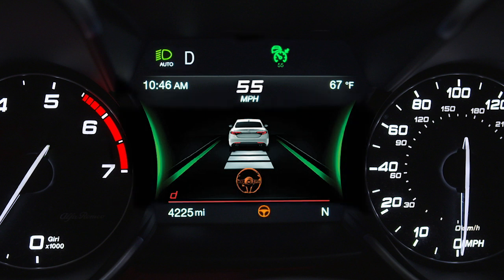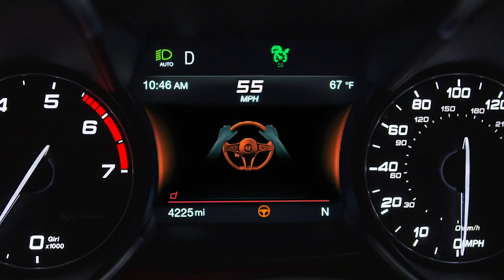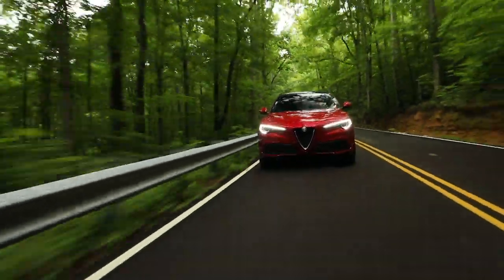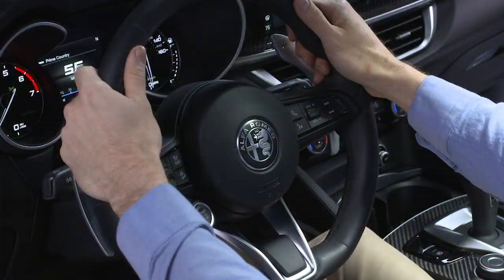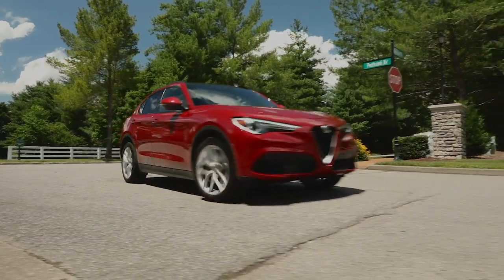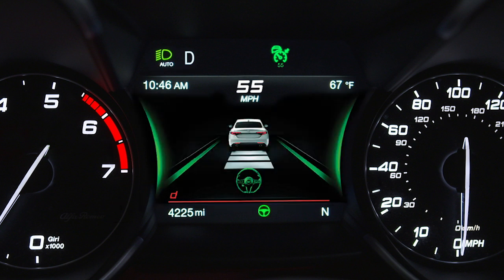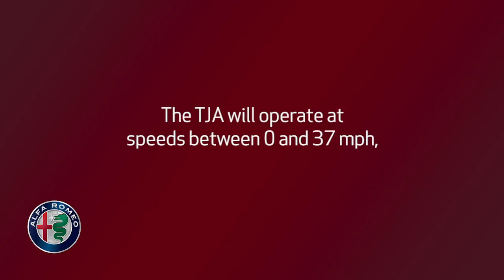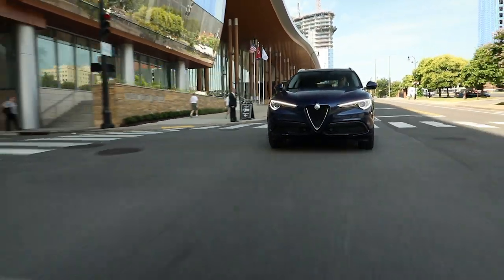Highway Assist System/Traffic Jam Assist | How To | 2020 Alfa Romeo Stelvio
The Highway Assist System on your 2020 Alfa Romeo Stelvio is a driver assistance feature that helps maintain vehicle position and speed during highway driving. Traffic Jam Assist works similarly but in slower, more congested traffic.

Transcript

[music playing]

[text on screen] HAS requires the driver to keep his or her hands on the steering wheel at all times. This system is a driver’s convenience system, not a substitute for active driver involvement. The driver must remain aware of traffic conditions and maintain control of the vehicle. Available features shown throughout.

[voice over] If equipped, the Highway Assist System, or HAS, is a driver assistance feature that helps maintain vehicle position and speed during highway driving.

[text on screen] Always obey speed limits.

[voice over] The system operates at speeds of up to 90 mph, or 145 km/h, when lane markings are detected.

To activate HAS, you must be driving on the highway with your hands on the steering wheel and Adaptive Cruise Control, or ACC, enabled. Push the HAS button on the left side of the steering wheel and wait up to five seconds for the system to activate. HAS will now keep your vehicle in the center of the lane, maintain your selected speed and maintain a set distance to the driver in front of you.
A dedicated screen will appear in the instrument cluster display, where you can view system status along with any warnings. For example, if the vehicle crosses a lane boundary, the steering wheel will vibrate, and a warning will appear. If you take your hands off the steering wheel, both visual and audible warnings will be given.

You can temporarily suspend HAS by doing one of the following:
-        Begin steering manually
-        Press the brake pedal
-        Activate the turn signals
-        Shift into Park, Reverse or Neutral
-        Disable Adaptive Cruise Control
-        Or, hold the ACC button for two seconds to activate Cruise Control.

HAS will automatically reactivate when required conditions are met. For example, reenabling ACC will reactivate HAS.

The system may deactivate or have limited functionality due to any of the following:
-        Hands are removed from the steering wheel
-        The driver changes lanes without using the turn signal
-        The driver's seat belt is unbuckled
-        Forward Collision Warning is enabled and Active Braking occurs
-        There are narrow bends or excessive curves in the road
-        Lane markings are not detected
-        The vehicle exits the highway
-        Navigation information is unavailable or being recalculated
-        See your Owner’s Information for other factors that may limit system functionality.

The HAS system information can be viewed in the instrument cluster display at any time, and the system status is indicated by the color of the symbol on the display.

If equipped, the Traffic Jam Assist system, or TJA, works much the same as Highway Assist, with the following differences:

-        The TJA will operate at speeds between 0 and 37 mph, or 0 and 60 km/h…
-        When the system is unable to detect lane boundaries, it can still operate using surrounding traffic.

Remember, the HAS and TJA systems are not substitutes for safe driving. Always remain alert and pay attention to traffic conditions when using the system.